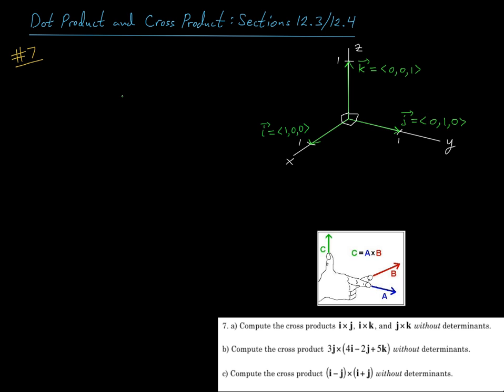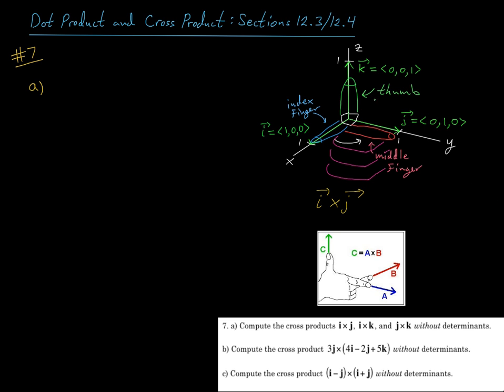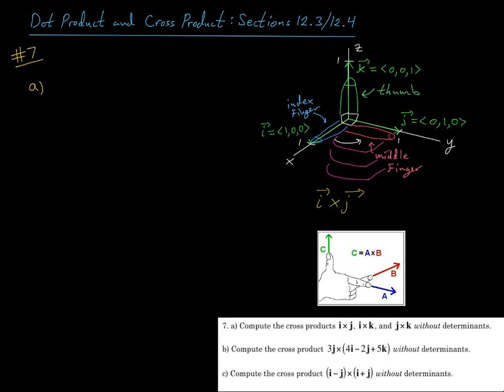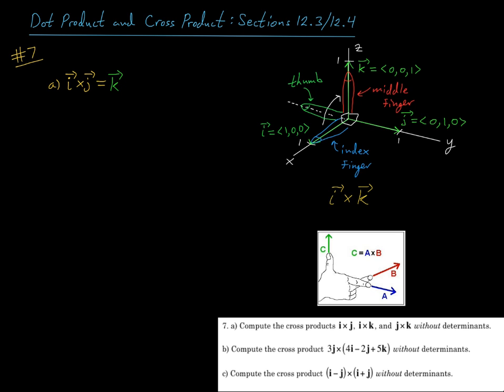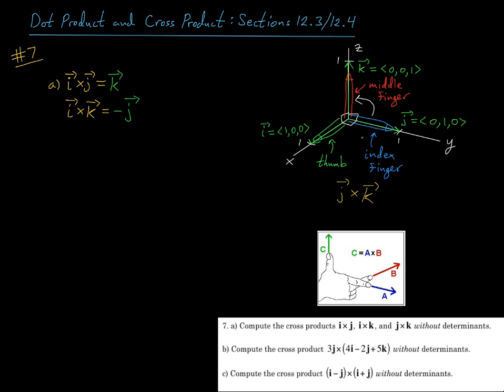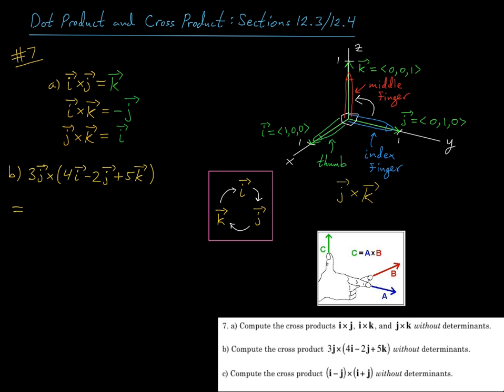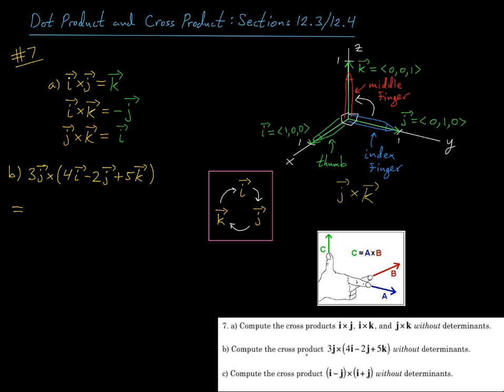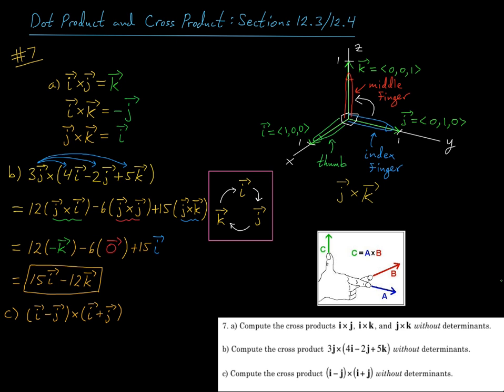Dot and Cross Product #7